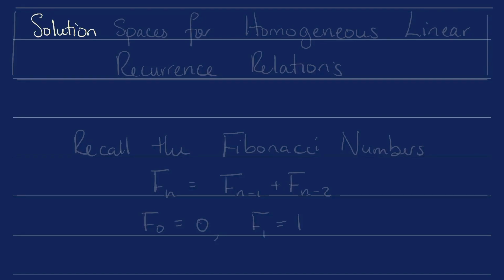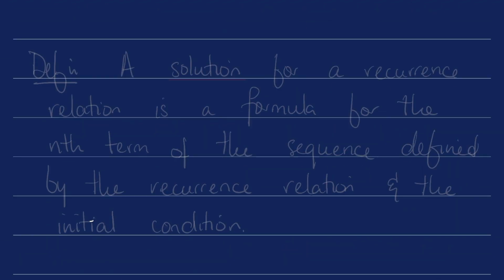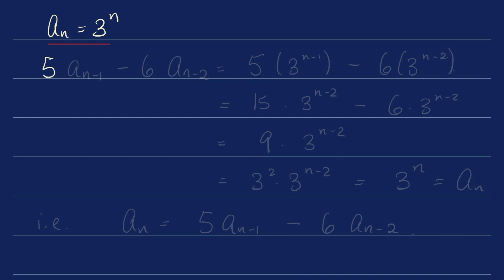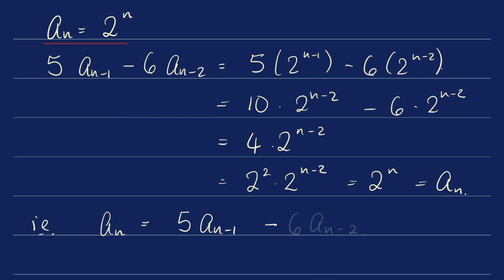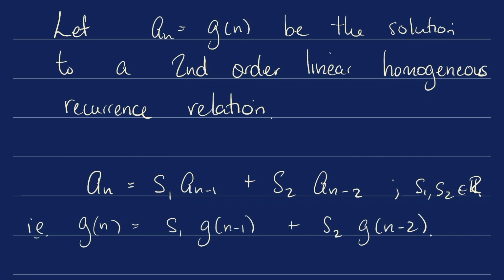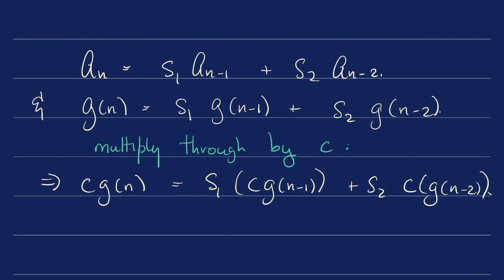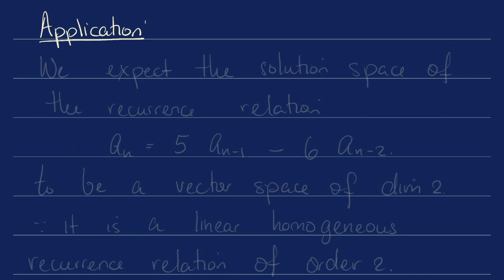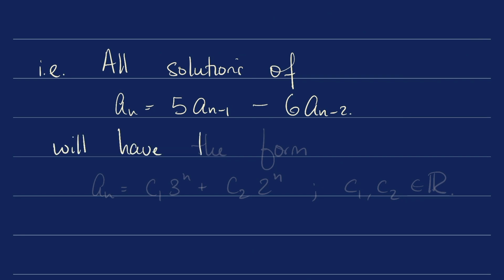Lecture 13 -Solution Space for Homogeneous Linear Recurrence Relations //Combinatorics Discrete Math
We talk about the algebraic structure of Solutions Space for Homogeneous Linear Recurrence Relations. Once you find a solution, you can generate more solutions from it. They form a vector space!

0:00 Introduction Fibonacci Numbers
0:24 Problem with finding terms in recurrence relations
0:52 What's a solution for a recurrence relation (definition)
2:44 The structure of solution spaces: Vector Spaces
5:17 Application + Example